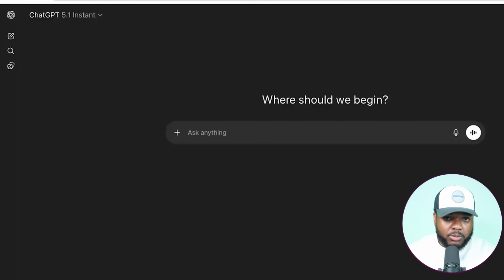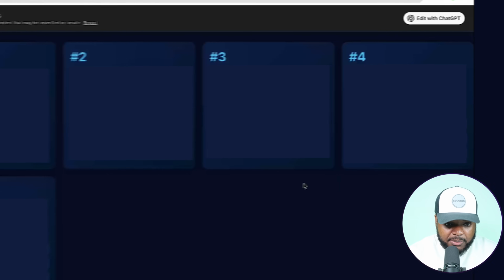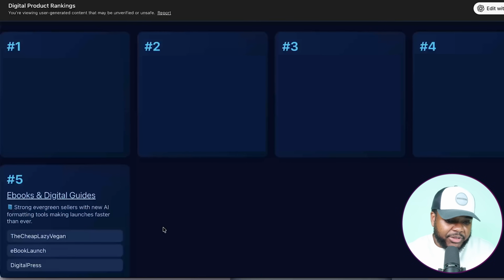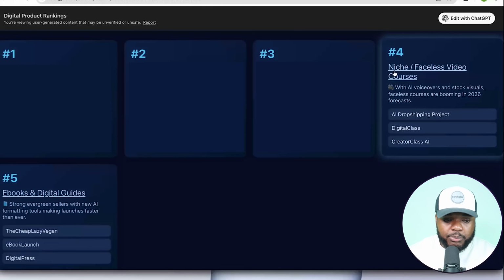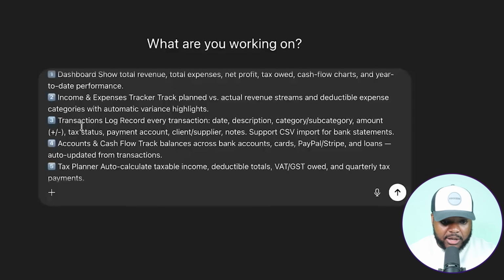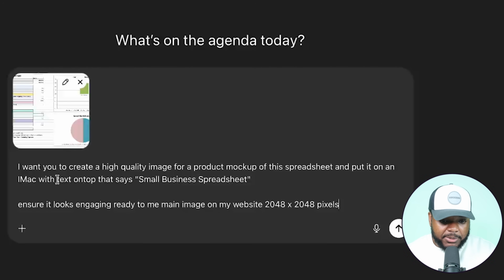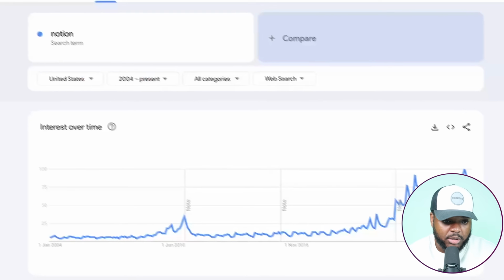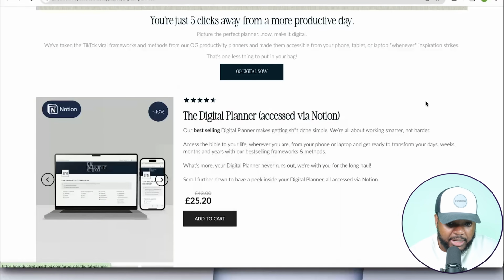ChatGPT Just UNLOCKED 5 VIRAL Digital Products 🔐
ChatGPT 5.1